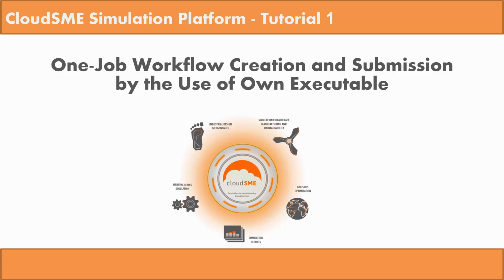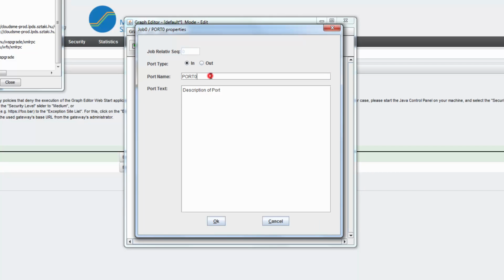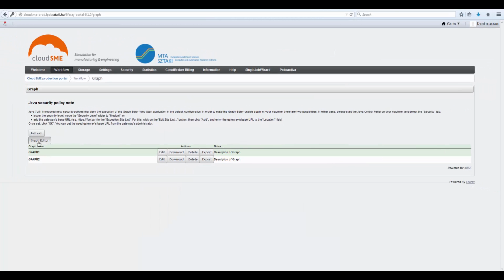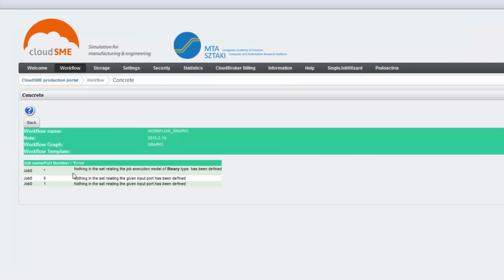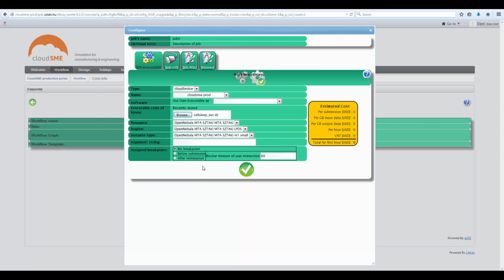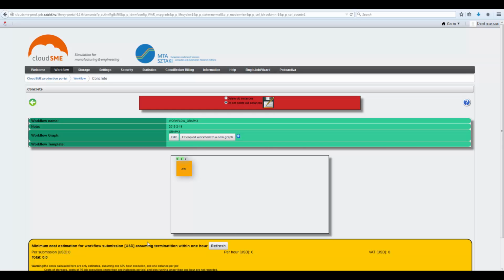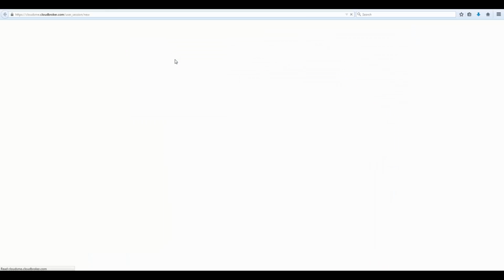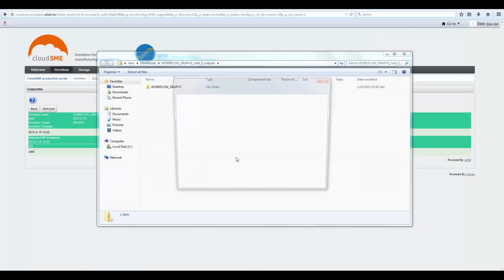CloudSME Tutorial 1 - One-job workflow execution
CloudSME Simulation Platform Tutorial 1 - One-Job Workflow Creation and Submission by the Use of Own Executable